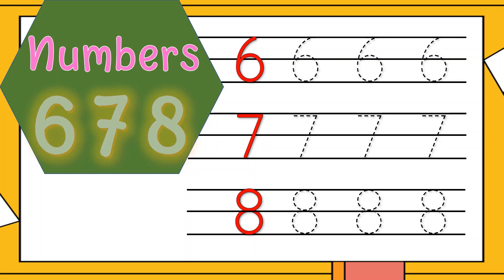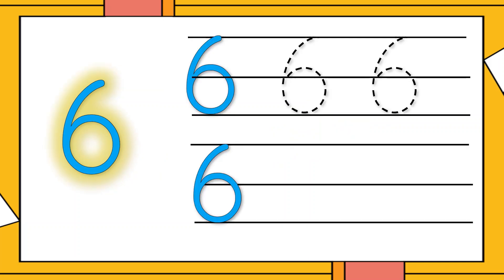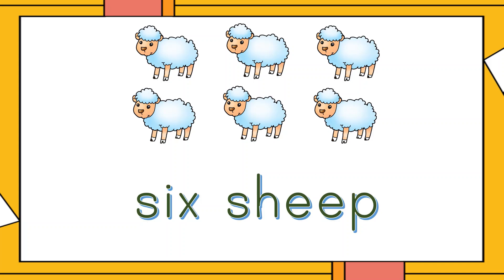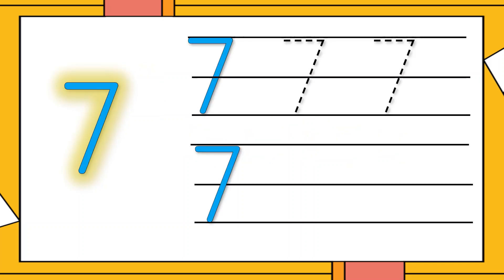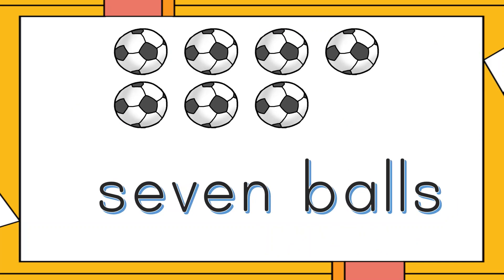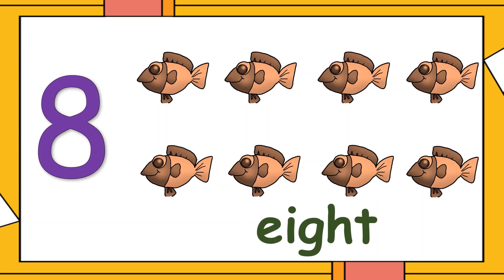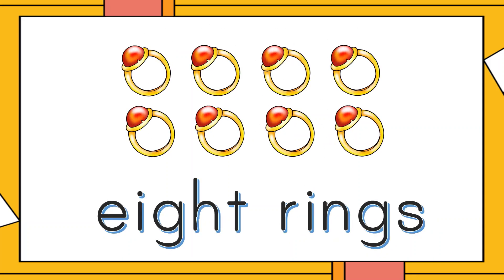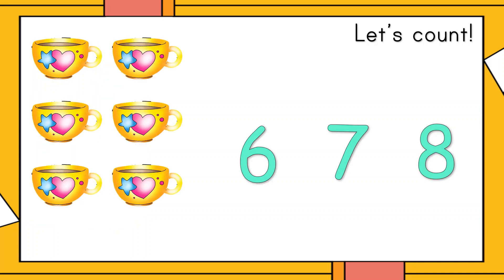Numbers 6, 7, 8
Let's learn about numbers 6, 7, and 8